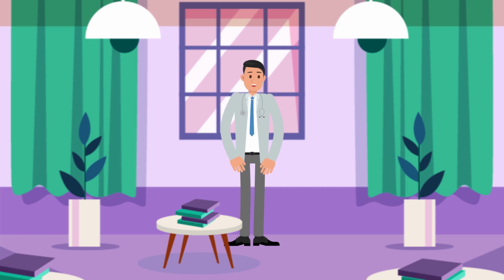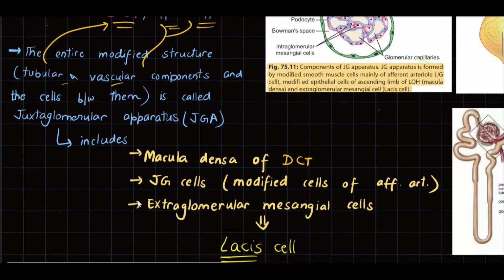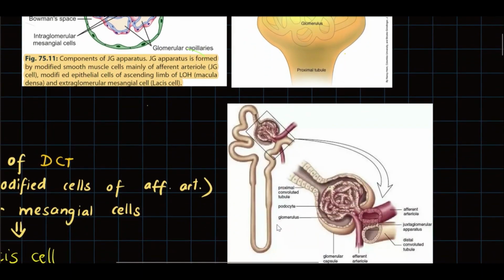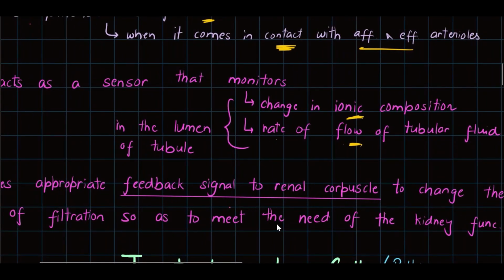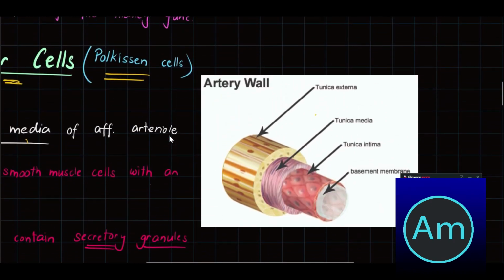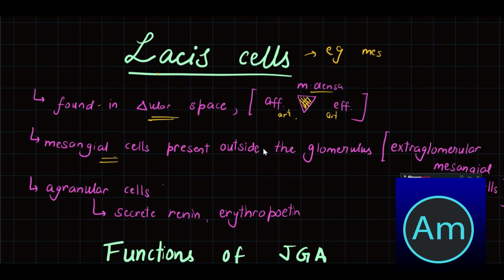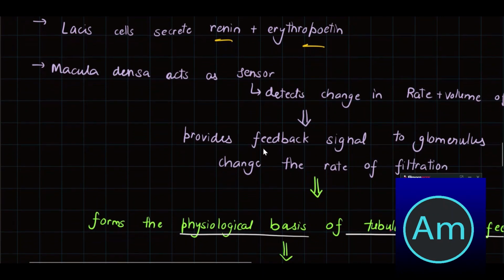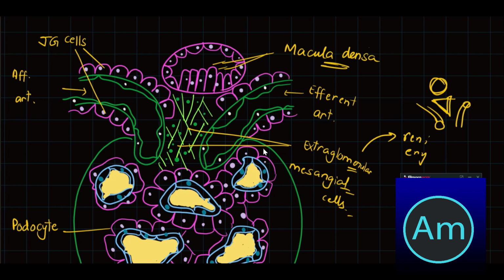JGA APPARATUS | RENAL PHYSIOLOGY | FAST REVISION | 1ST YR MBBS | MUHS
Hey guys
In this video i have tried explaining the jga apparatus with the help of theory and pictures. I hope it helps you score more in your university exams.

REFERENCE-GK PAL

CREDITS-FREEPIK